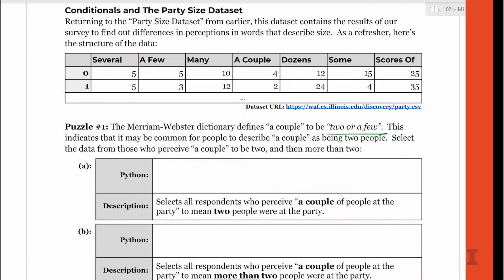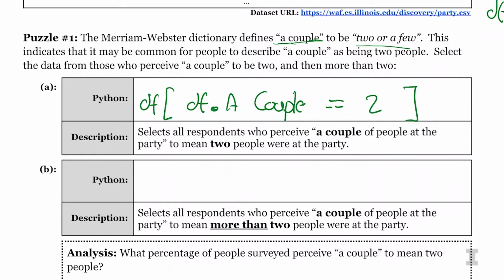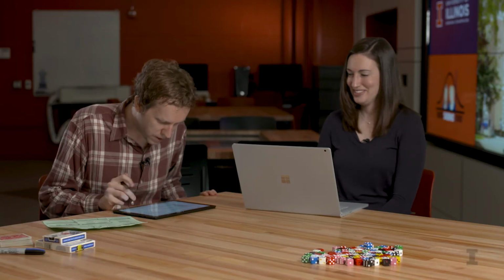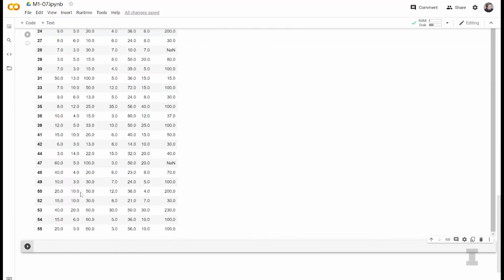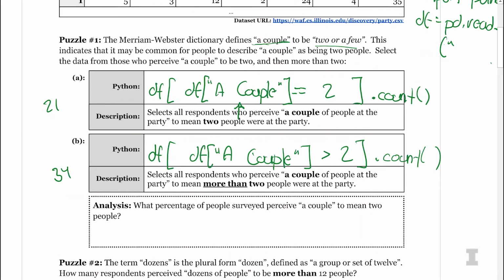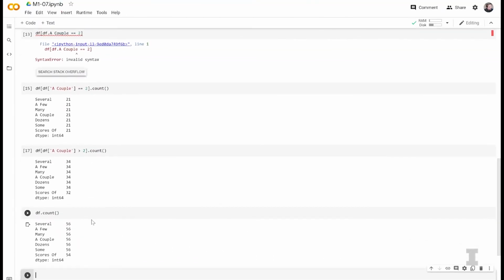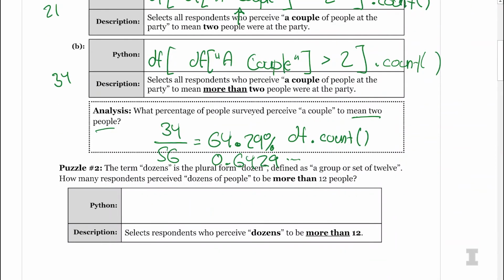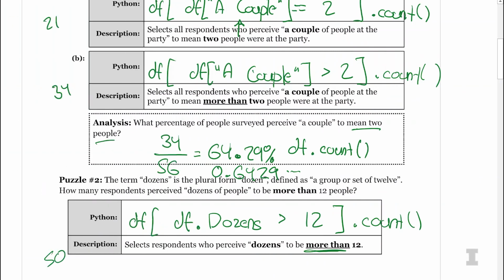DataFrame Conditionals: Using The Party Dataset M1-07a